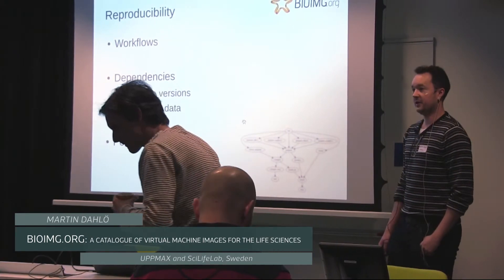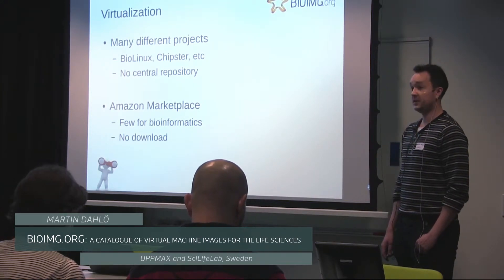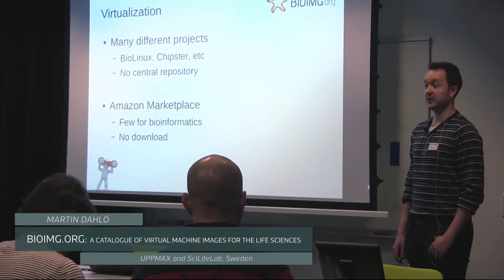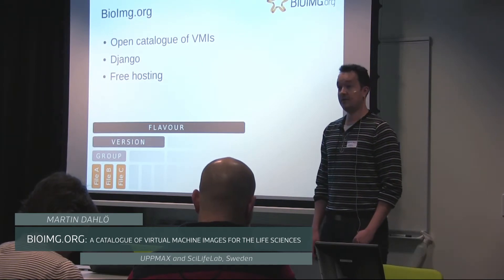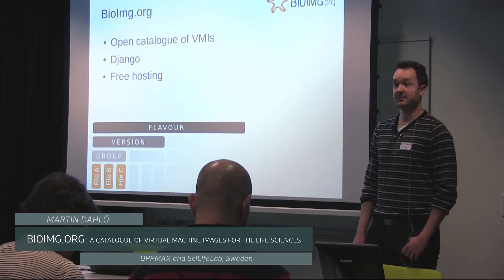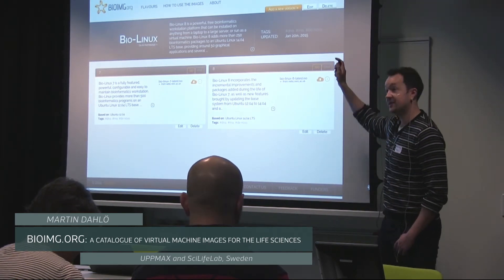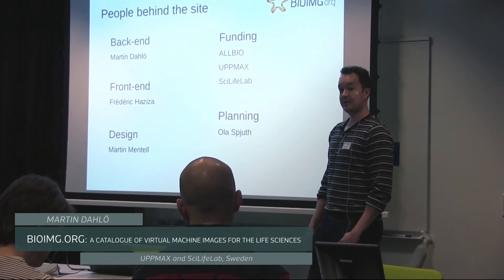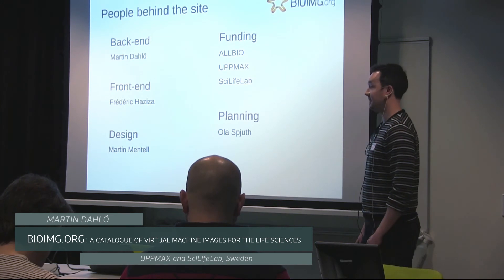BioImg.org - Martin Dahlö, UPPMAX and SciLifeLab, Sweden